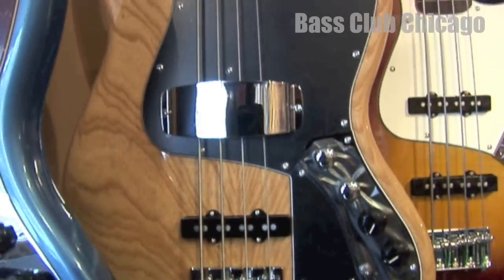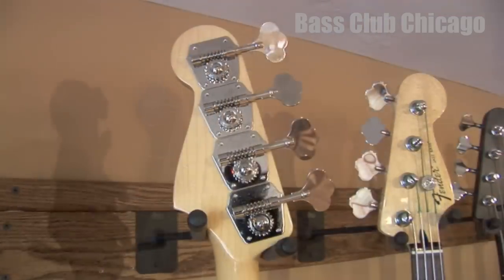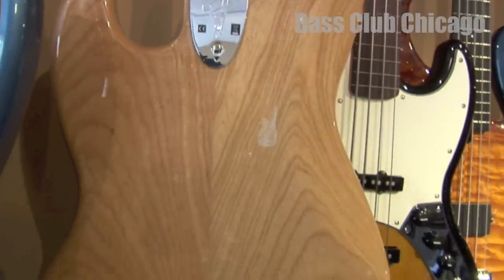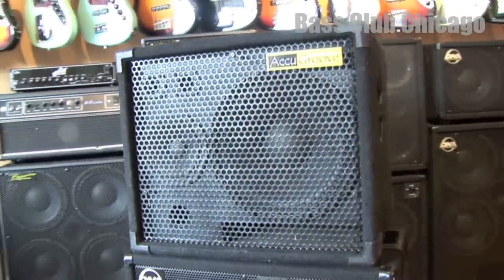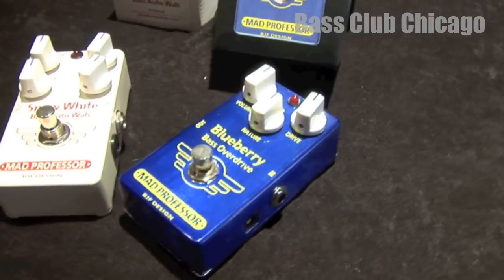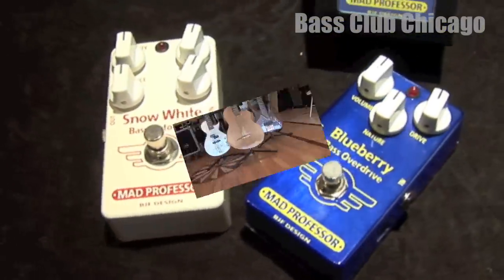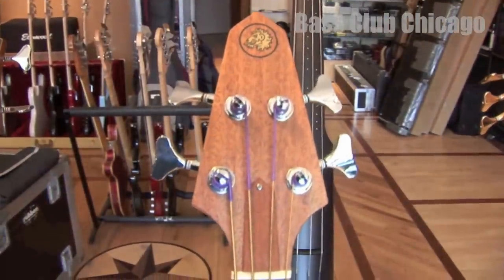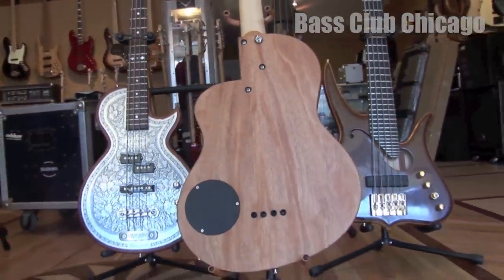Bass Club Weekly 1.11.12 Fender Marcus Miller, Mad Professor, Rick Turner, Accugroove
Here are a few recent items that have come through Bass Club Chicago this week. A brand new Fender Marcus Miller 4 string Jazz, a used Accugroove tri 112, new Mad Professor Blueberry Overdrive and Auto Wah, and a New Renaissance Rick Turner 4 string.  If you have any further questions about any of the gear in this video please contact Bass Club Chicago.